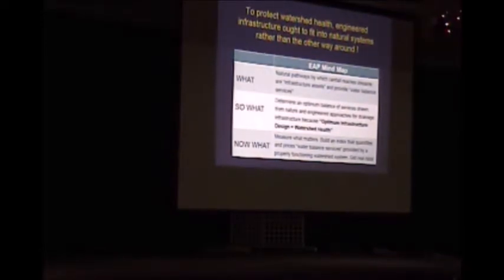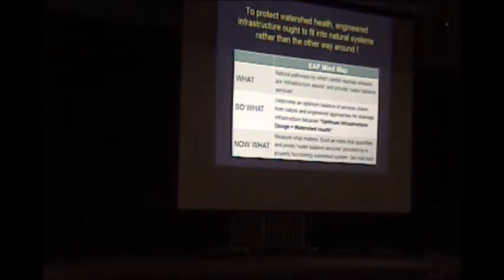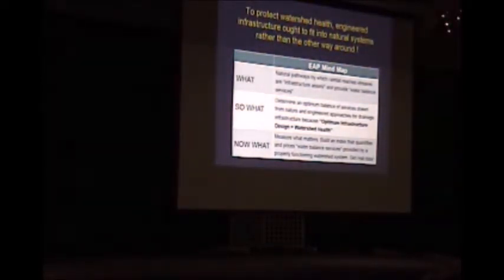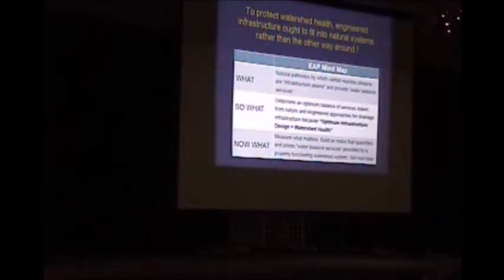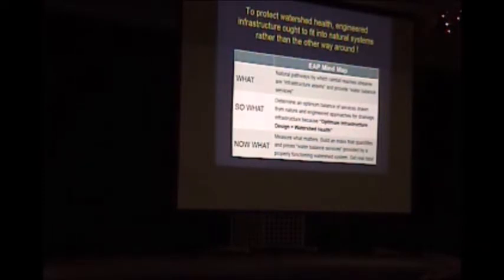Jim Dumont Valuing Ecological Assets 2017 Comox Valley Symposium